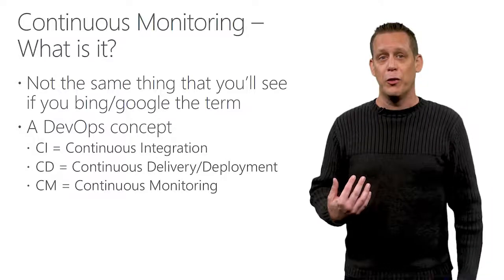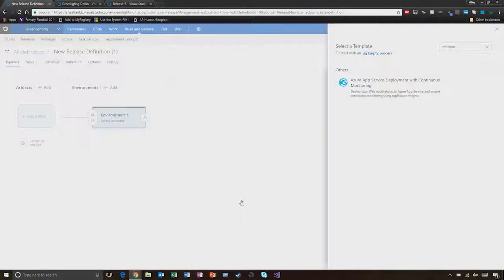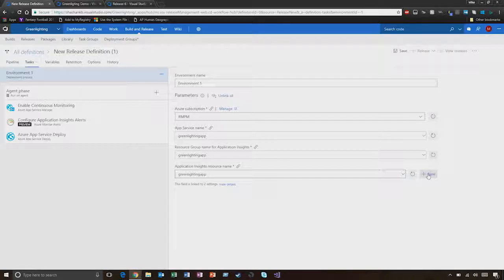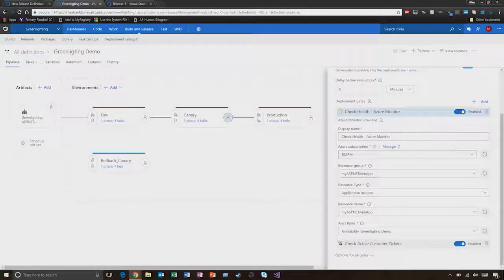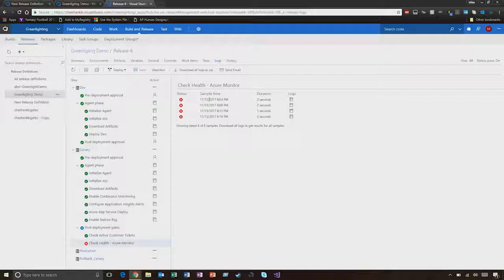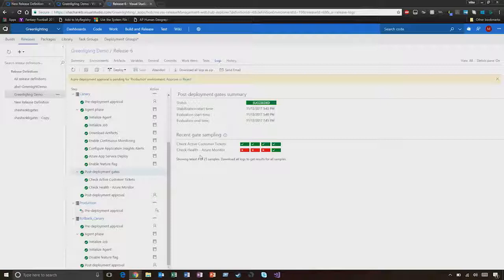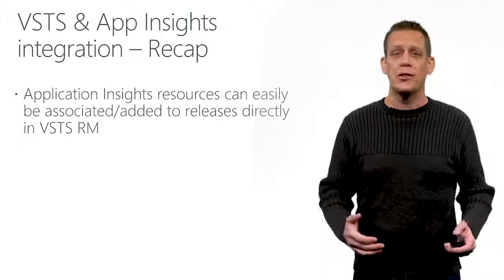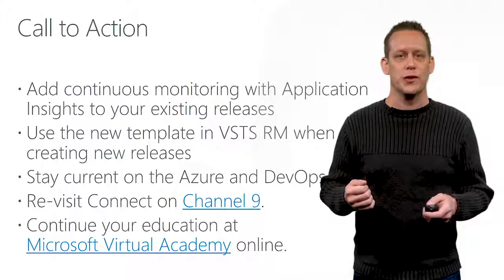Connect; 2017 Continuous monitoring across your DevOps workflow in Visual Studio